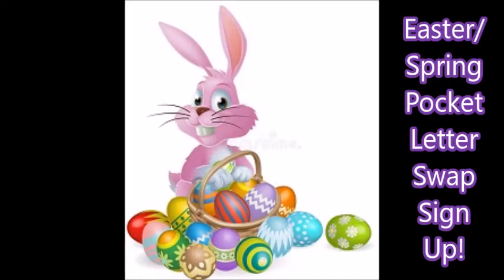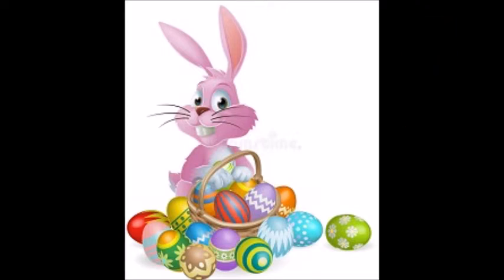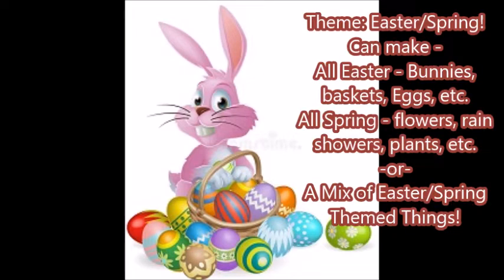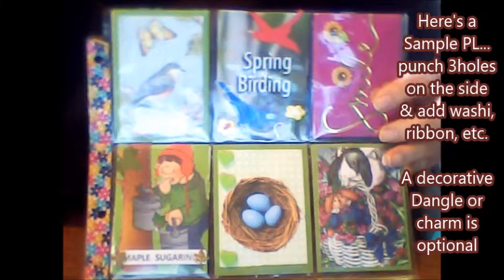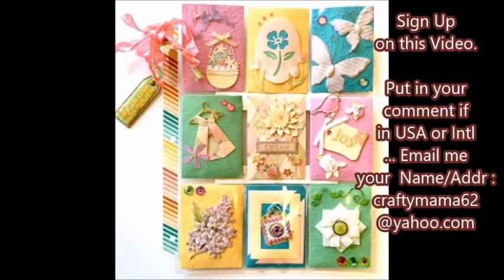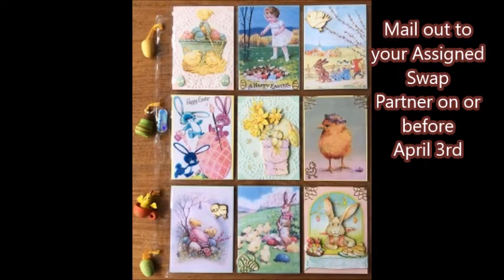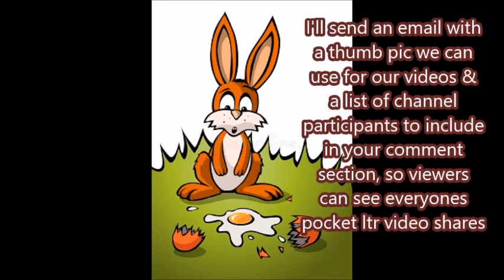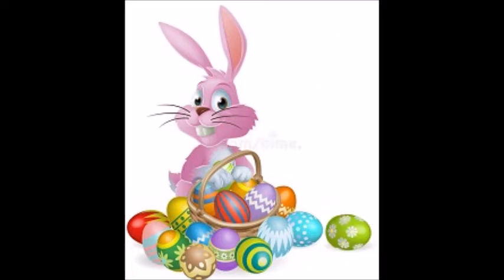Easter Pocket Letter Swap Sign Up!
Want to do an Easter Pocket Letter Swap?! It's a One-on-One Partner Swap! Sign up below if your interested. Leave in your comment if your in the USA or Int'l. I will assign partners.  Mail out is by: April 3. Post your video on April 16. Any ?'s just ask me! Thanks

… The Content in this video is intended for ADULTS 18 & up Only!  If I use products or tools in the video they could be DANGEROUS/HAZARDOUS to kids & are meant to be used by Adults.  Thanks!